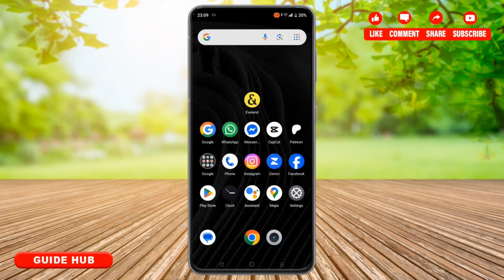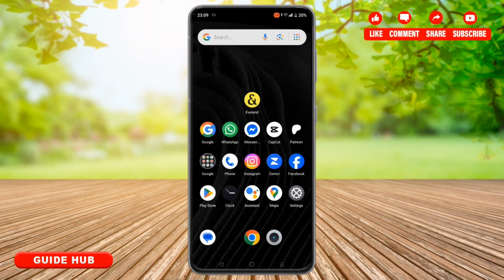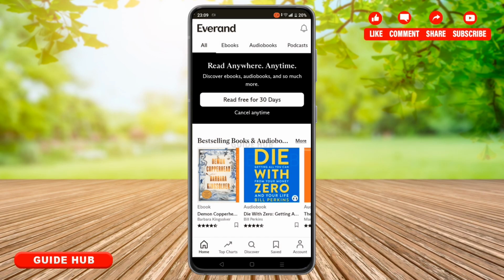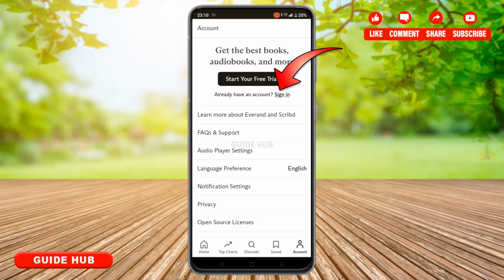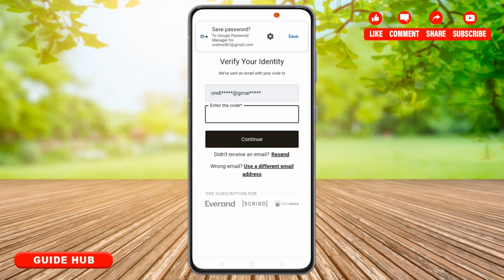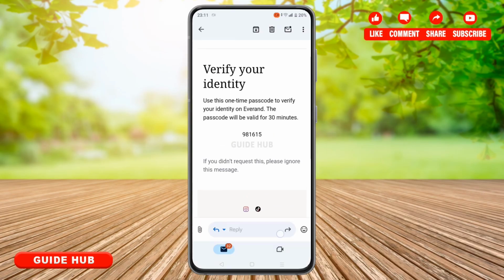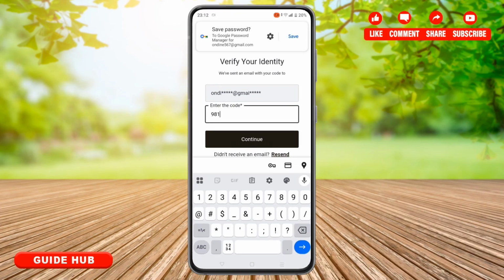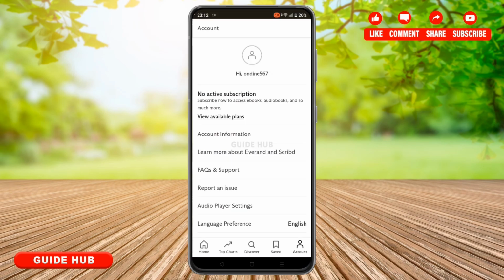How To Login Everand App 2025 | Sign In & Access Your Everand Account On Mobile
"How To Login Everand App 2025 | Sign In & Access Your Everand Account On Mobile" - A Tutorial Video by Guide Hub.

Need to access your Everand account on the app? This video shows you how to log in to the Everand app using your email and password. Whether you're on Android or iPhone, you’ll learn how to quickly sign in and start browsing audiobooks, ebooks, and other digital content.